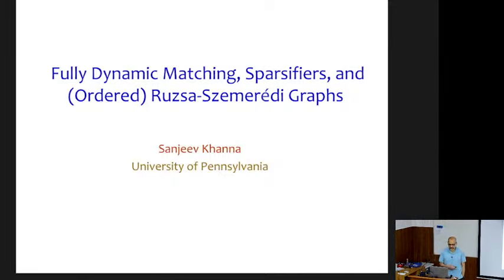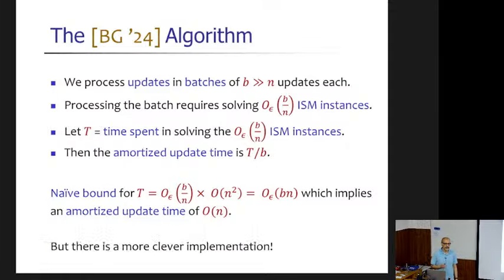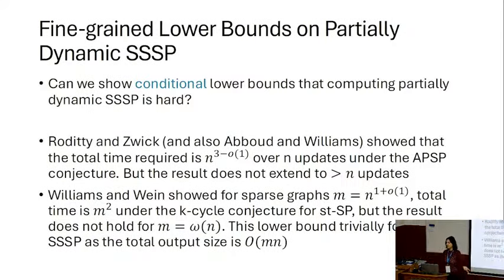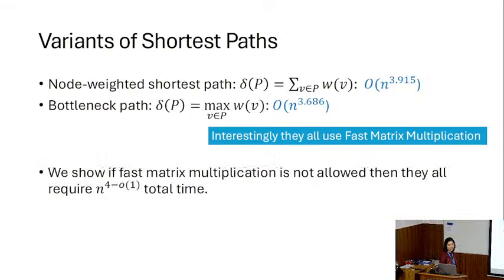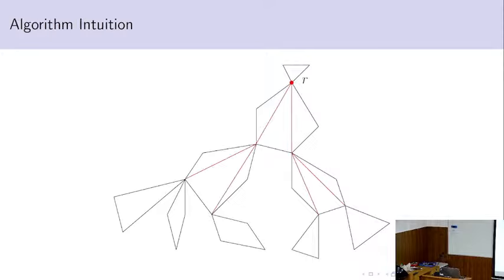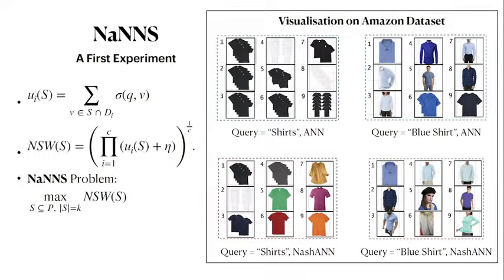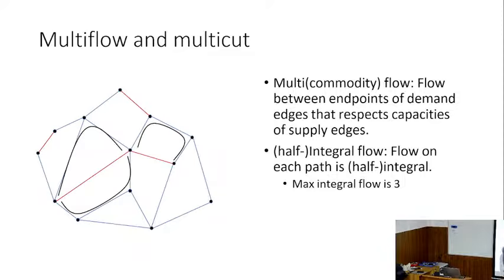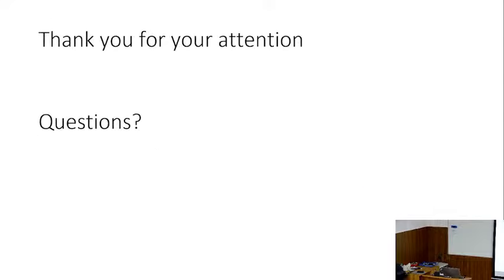Frontiers of Graph Algorithms | Day 3 | 10th Dec 2025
The workshop will bring together researchers interested in Graph Algorithms. A focus of the workshop will be on Dynamic, Distributed, and Streaming Algorithms.

Preeminent computer scientists and mathematicians working on Graph Algorithms will present recent advances in the field, propose central open problems, and exchange ideas in inclusive discussion meetings.

We plan to use this opportunity to ignite the imagination and broaden the horizons of students interested in algorithms and graph theory.